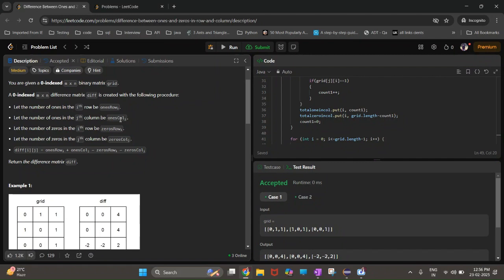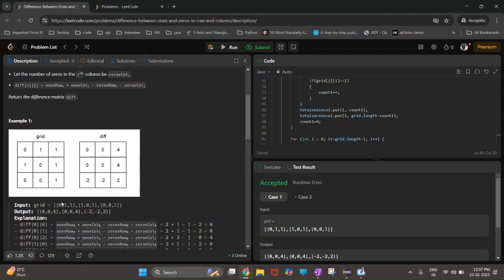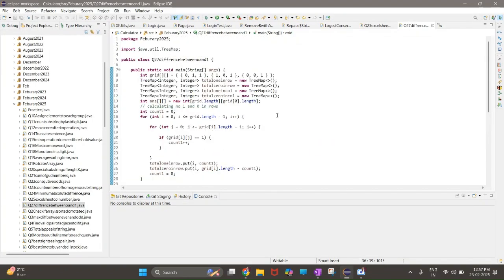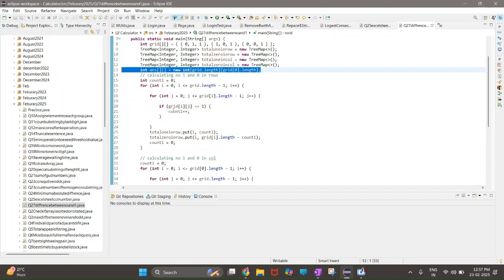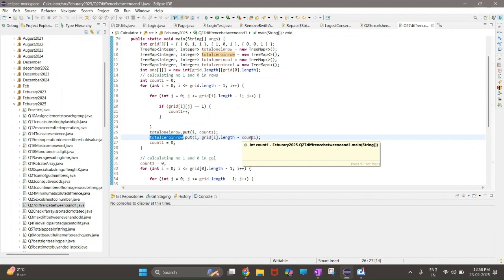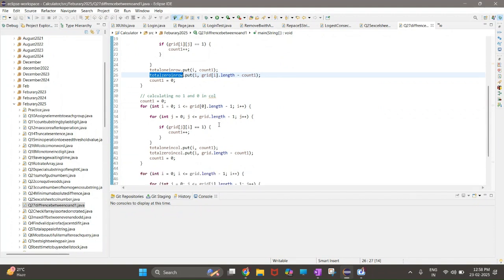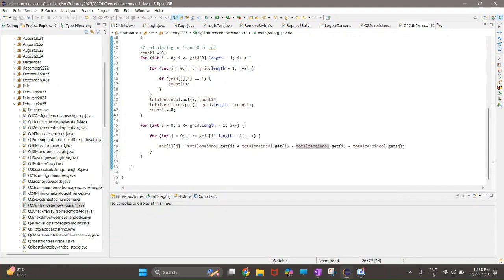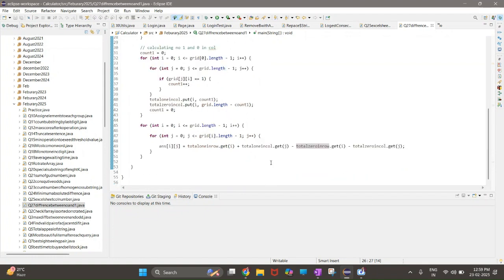2482. Difference Between Ones and Zeros in Row and Column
2482. Difference Between Ones and Zeros in Row and Column javainterviewquestions interview amazoninterviewpreparation googleinterview leetcode javaprogramming dsa dsalgo programming hashmap java